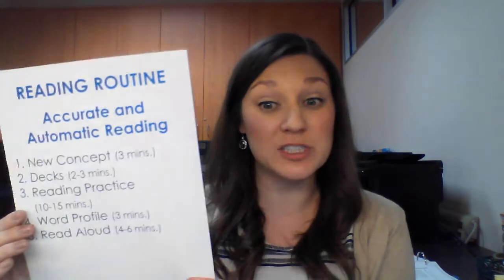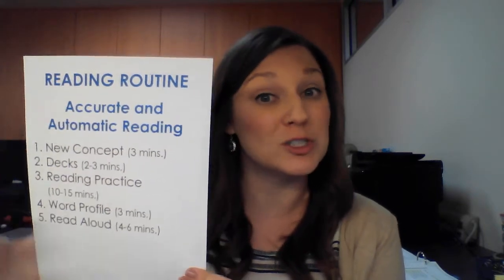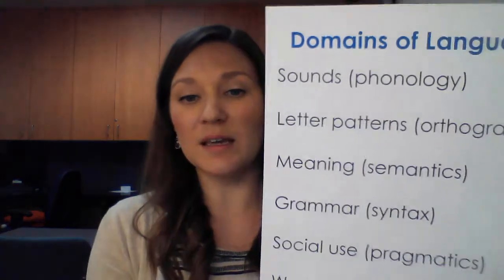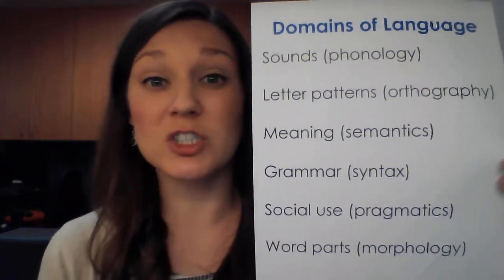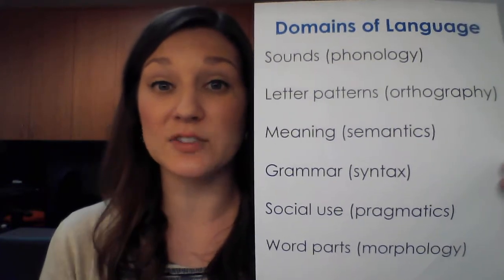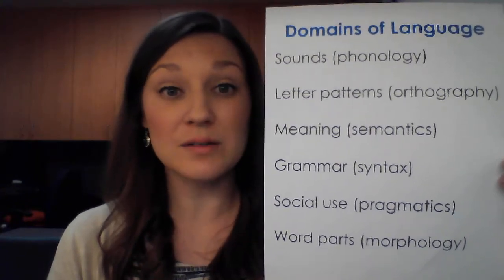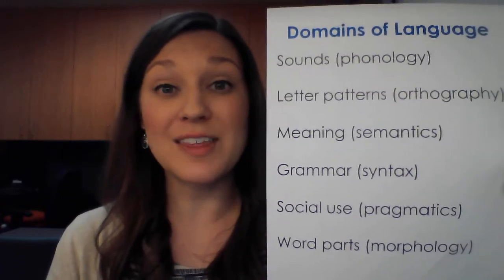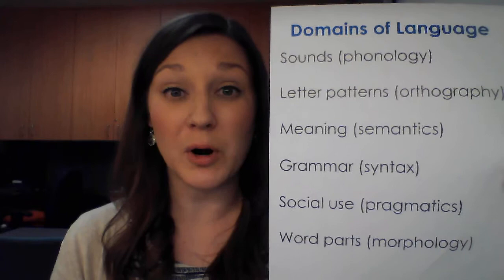Curriculum Hints: Accurate & Automatic Reading Read Aloud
This is a video featuring information about Accurate and Automatic Reading Read Aloud activities.

“Curriculum Hints” is a series of videos that dives into each component of Neuhaus Reading Readiness (RR), Accurate and Automatic Reading (AAR), Oral Language and Listening Comprehension (OLLC), and Scientific Spelling (SS).  These short video clips are intended for teachers, instructional coaches, and administrators who have already been trained by Neuhaus instructors and are seeking to improve their knowledge and use of Neuhaus curriculum so that students will become successful readers.

This video has been provided by Neuhaus Education Center, a nonprofit educational foundation dedicated to promoting reading success. For over 40 years, Neuhaus has been a proven resource for professional learning and structured literacy by providing evidence-based training and support to teachers, supplying information and resources to families, and offering direct literacy services to adult learners.